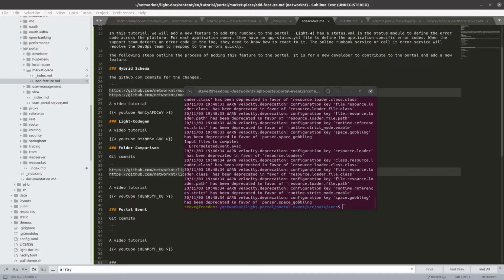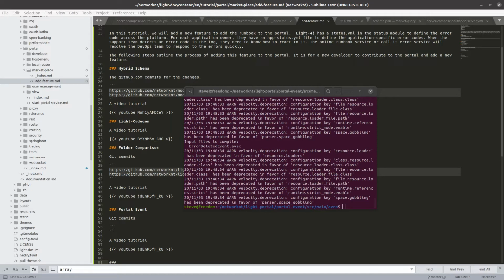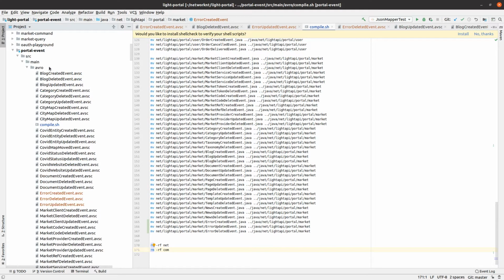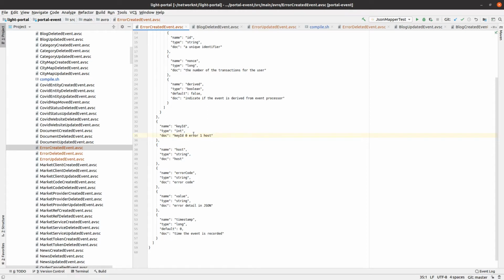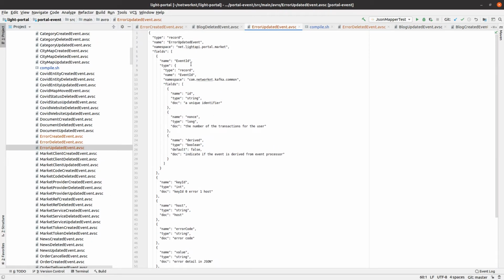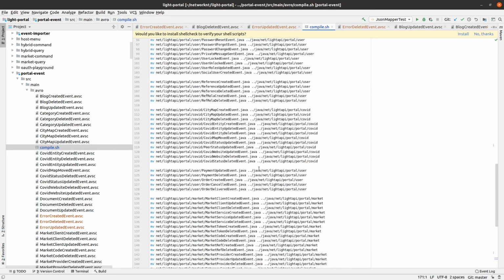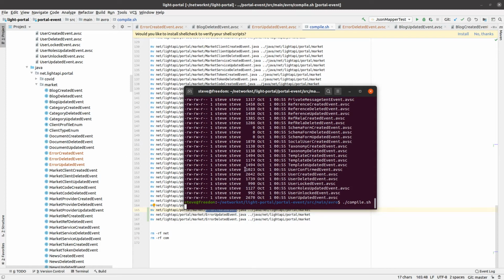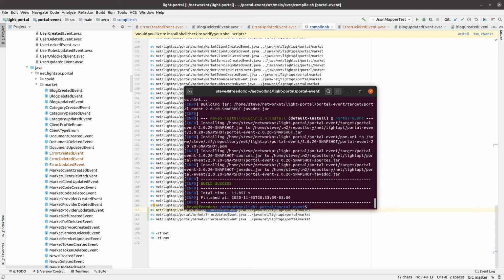04 market place add a new feature portal event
Before update the market-command and market-query handlers to add business logic, we need to create the portal event so that the handlers can push the events to the Kafka topic for market-query to project the query result.